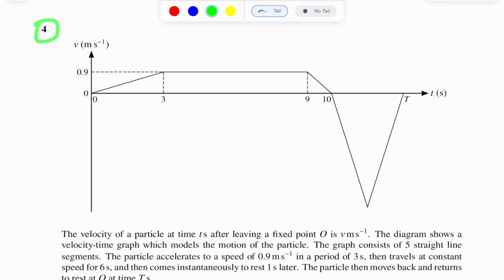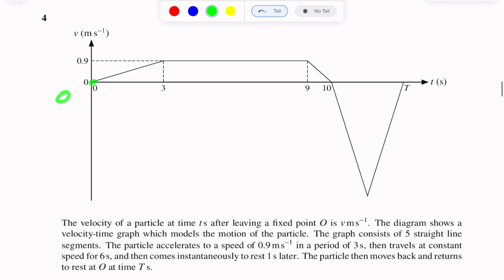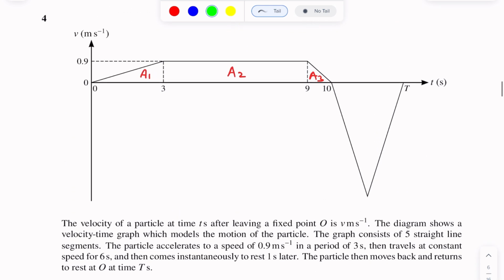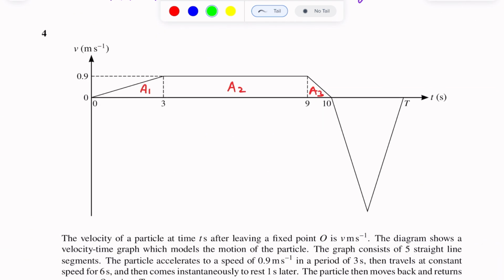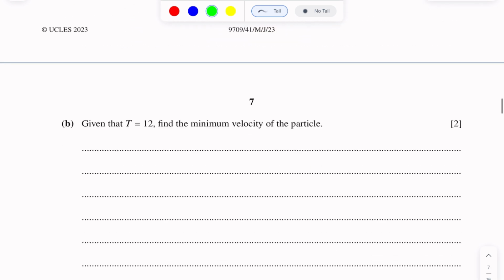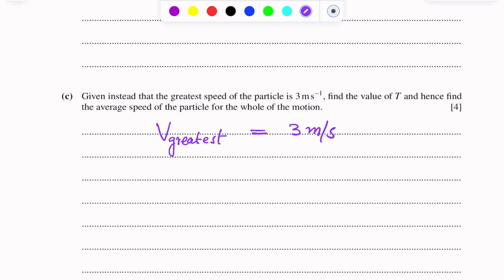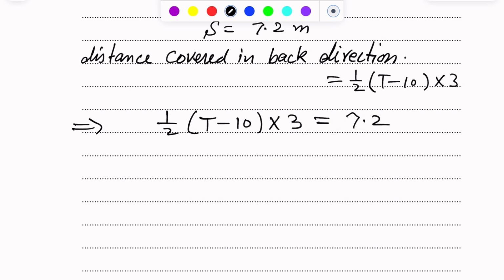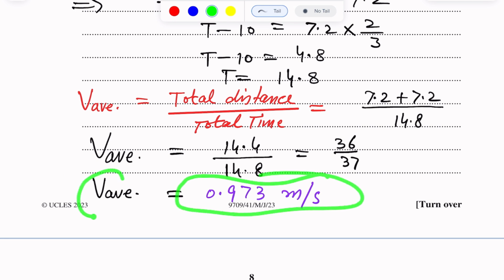A-Level Maths - KINEMATICS OF MOTION IN A STRAIGHT LINE 9709/41 M/J 2023 Q#4 Solution | (Part 4)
Master the A-Level Maths 9709/41 M/J 2023 paper with this in-depth tutorial on Kinematics of motion in a straight line Question #4. Dive deep into our step-by-step solution to ace your A-Level Maths exams! Perfect for students, educators, and math enthusiasts.

🔸 Detailed explanation of the A-Level Maths 9709/41 M/J 2023 Kinematics of motion in a straight line section.